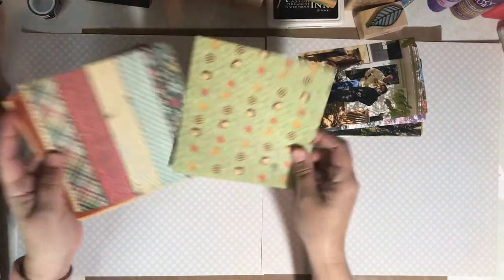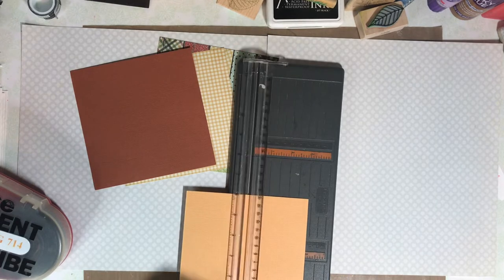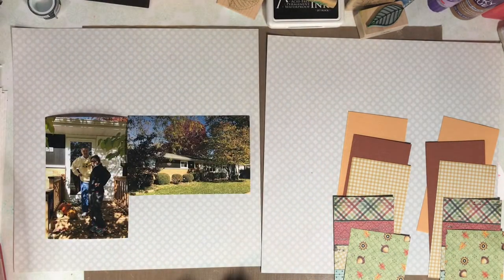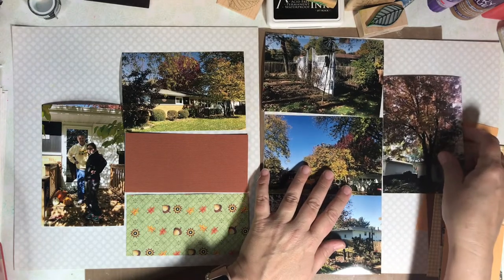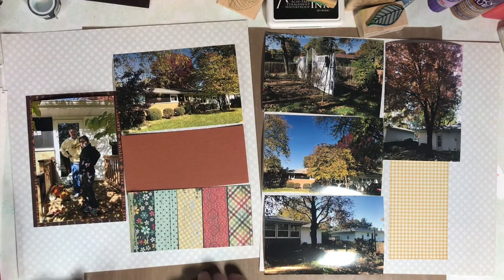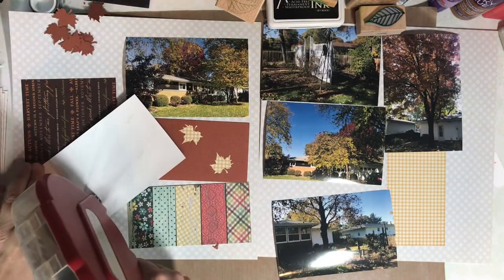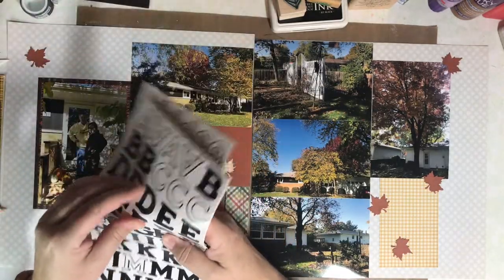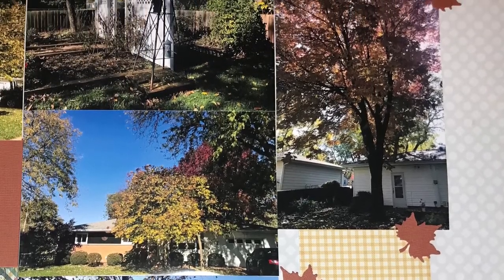Scrapbook with 6x6 Paper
The 6x6 series on the RTS Scrapbooking channel has inspired me to dig into my stash of 6x6 papers. This 2 page scrapbook layout will feature 6 photos along with three 3x6 papers for embellishment (6x6 cut in half = two 3x6)!

Here’s a link to the Intro Video of the 6x6 Series over on the RTS Scrapbooking channel

There is a great 6x6 Paper Pad Class from ScrapbookGeneration.com by Allison Davis. The class materials are excellent. For this 2 page layout, I drew from this class as well as from the 6x6 series on RTS!